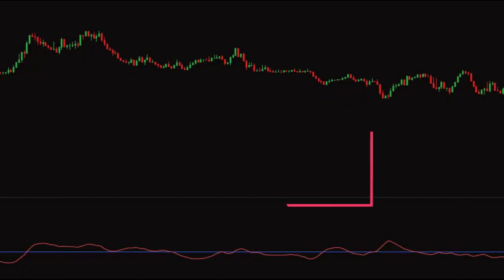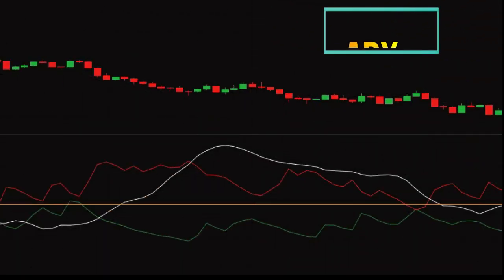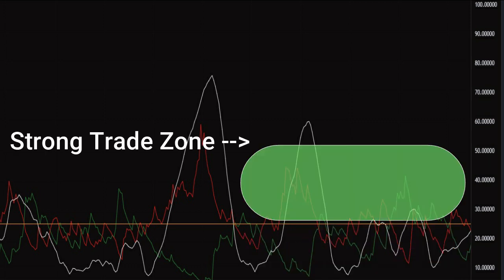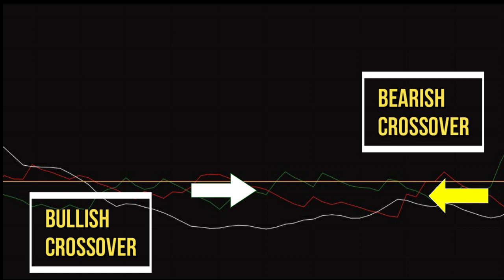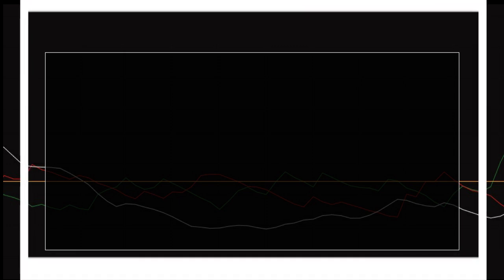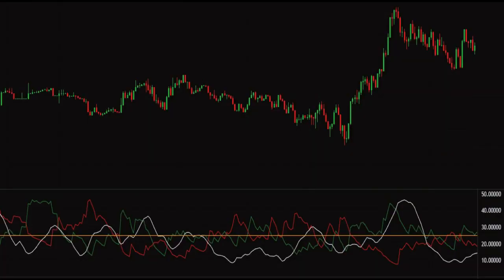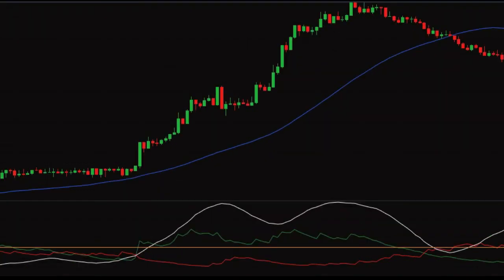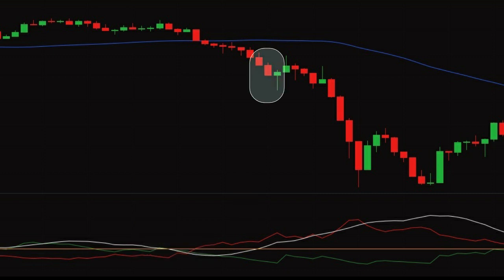ADX Indicator Strategy | ADX Indicator Trading Strategy | ADX +Moving Average Strategy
In This video we will learn about the ADX, ADX stands for Average Directional Movement Index and can be used to measure the overall strength of a trend.
The average directional index is, like momentum indicators such as the M A C D or RSI, typically shown in a separate window, above or below the main chart window that shows price. The ADX is shown as a line representing values that range from zero to 100.
ADX is comprised of the following components:
First is, Plus Directional Movement Index DI+, and second is Minus Directional Movement Index DI minus , and third is  ADX line, ADX itself is the smoothed average of the difference of the DI plus and DI minus ,